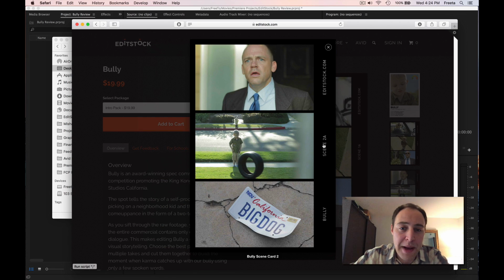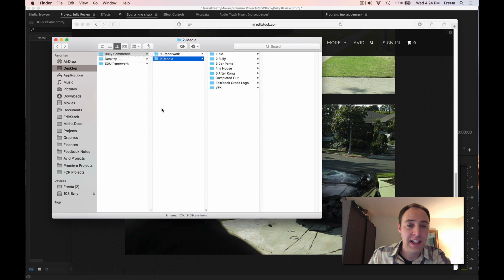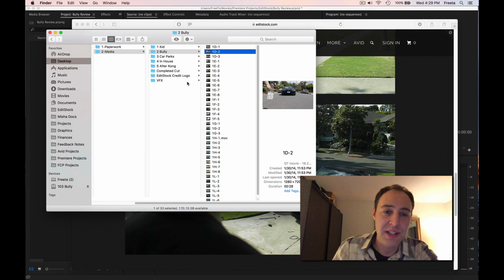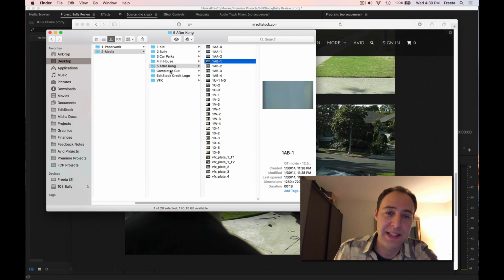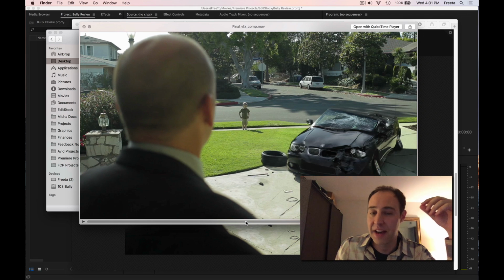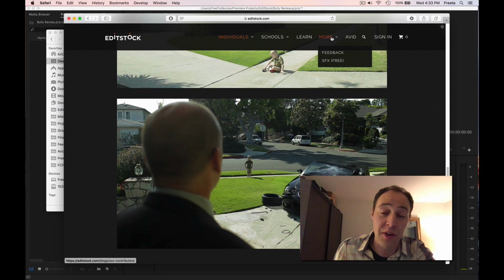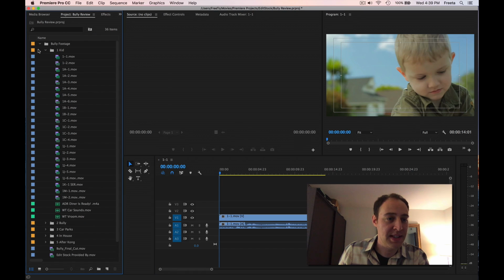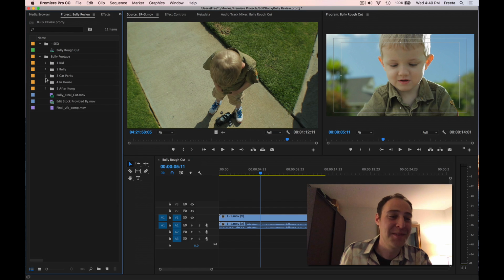Bully - Whats In the Download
Stay in touch on Facebook or Twitter.